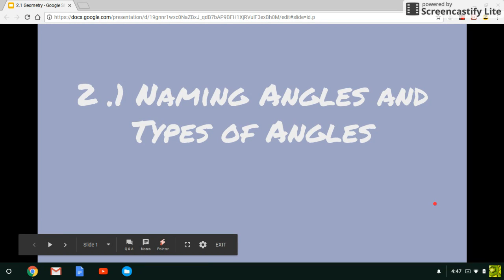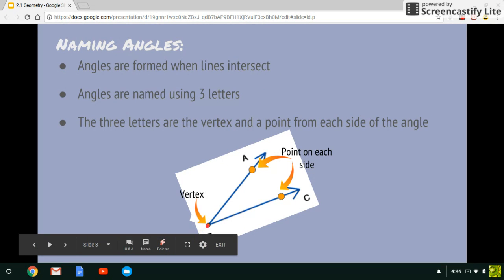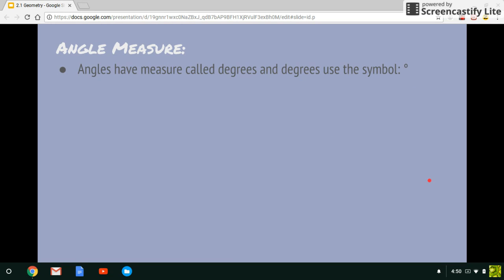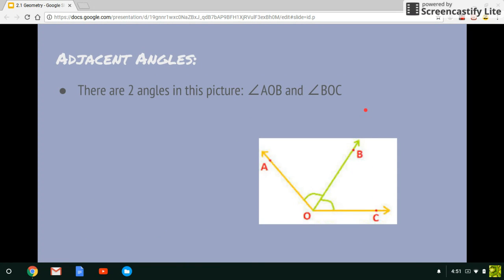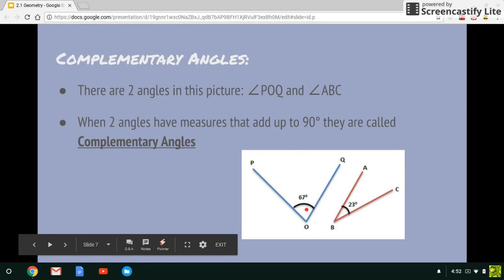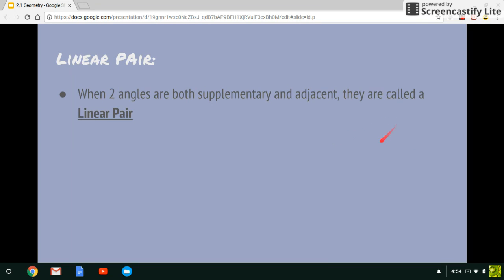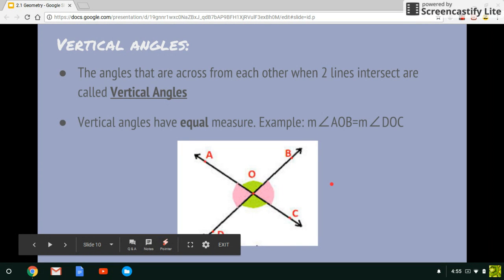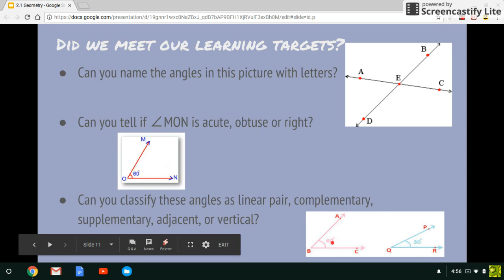Angle Vocabulary Notes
Miss Lindell gives an introduction to concept 2: naming, classifying, and determining angle relationships.